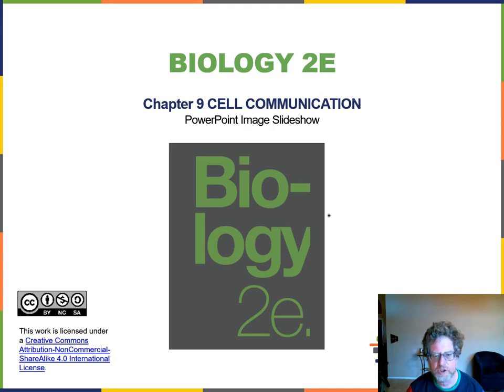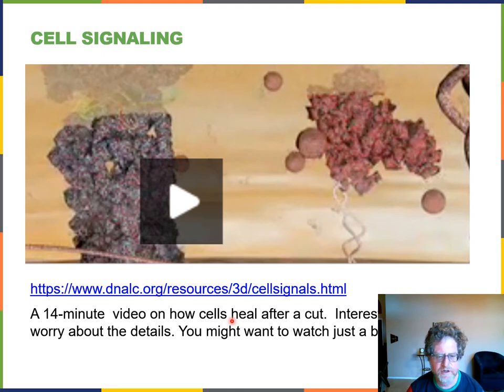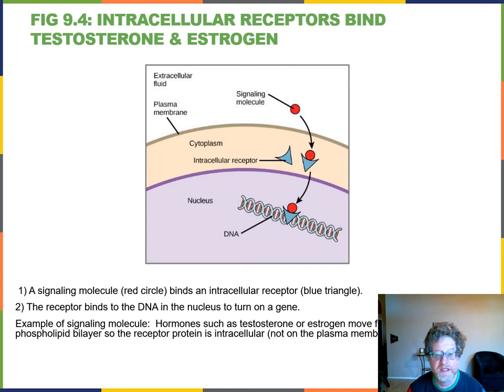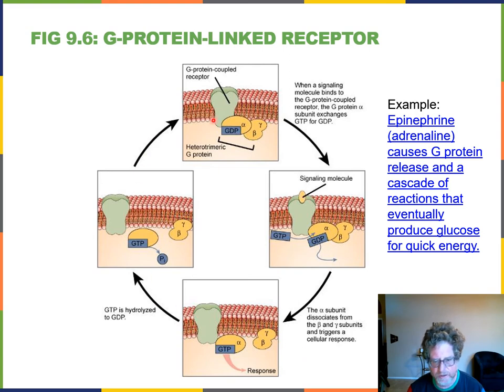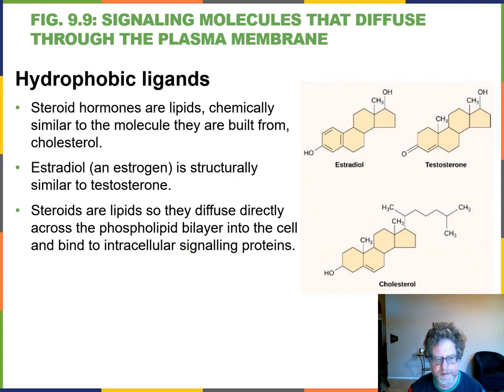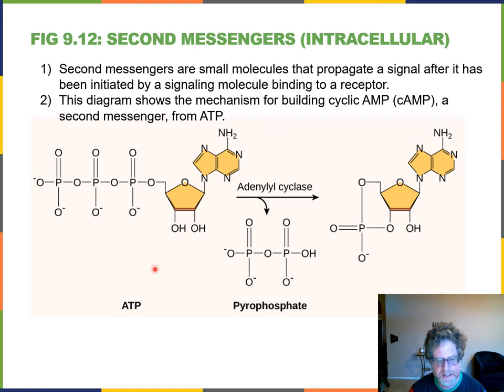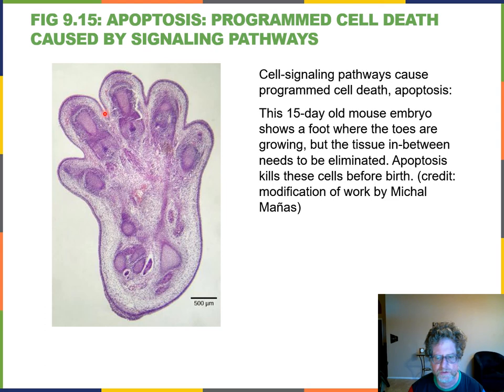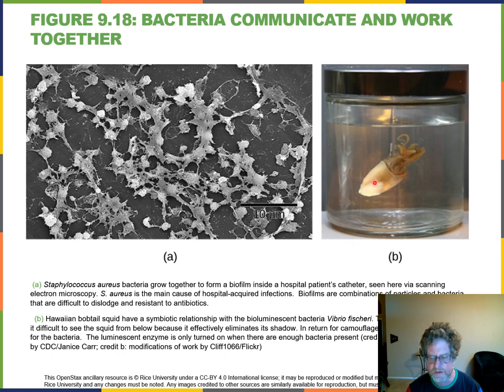Ch09 Cell communication Narrated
This video goes along with Ch 9, Cell Communication for OpenStax Biology 2e.